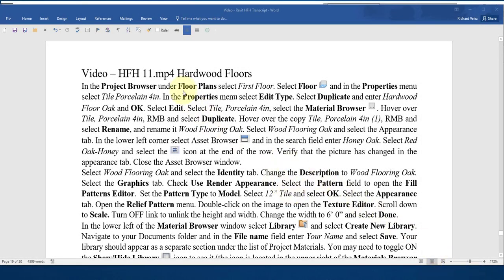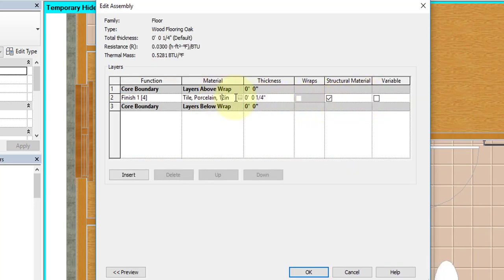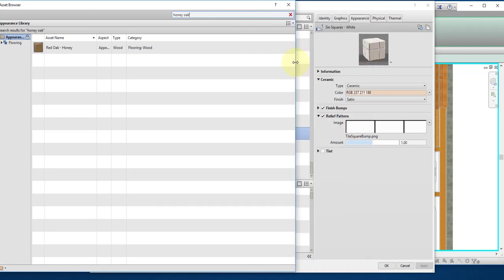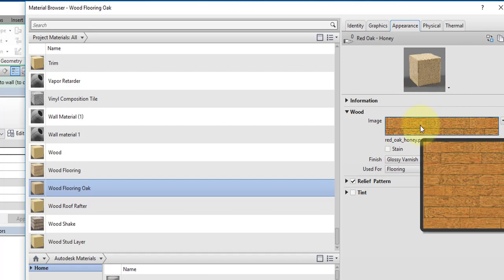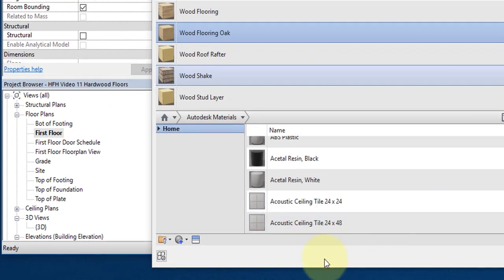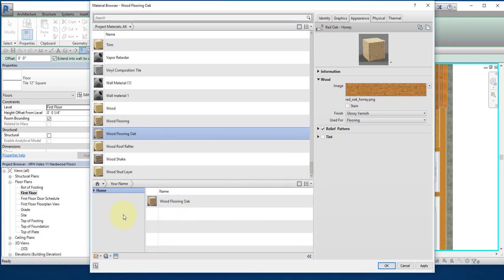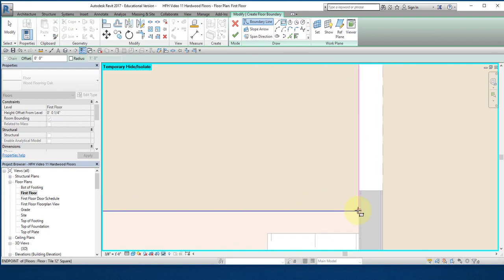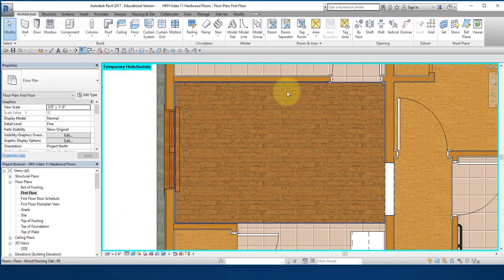CEA 3.2.1 Habitat for Humanity 11 Hardwood Floors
PLTW CEA 3.2.1 Habitat for Humanity 11 Hardwood Floors